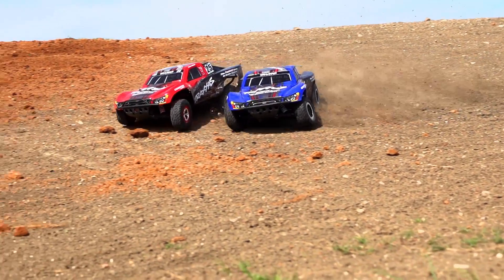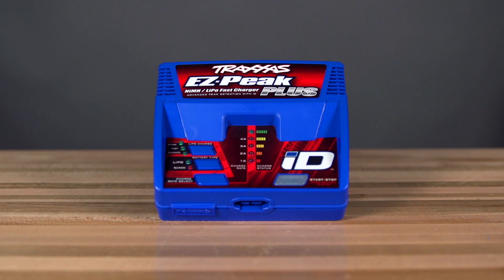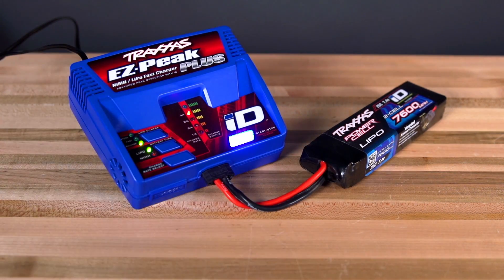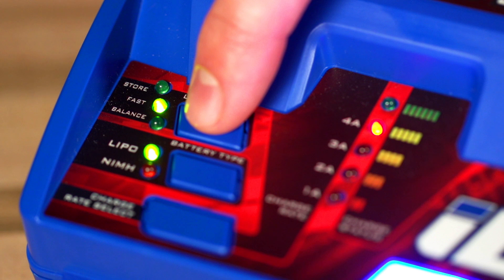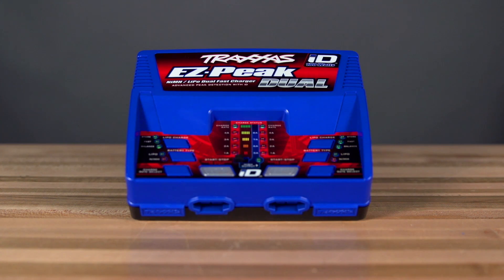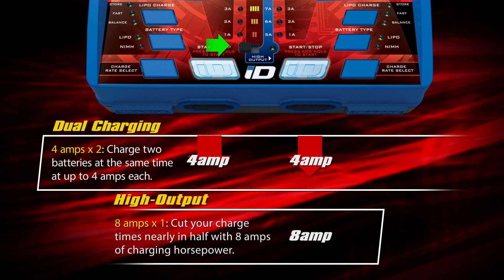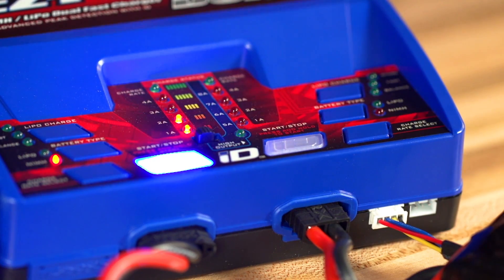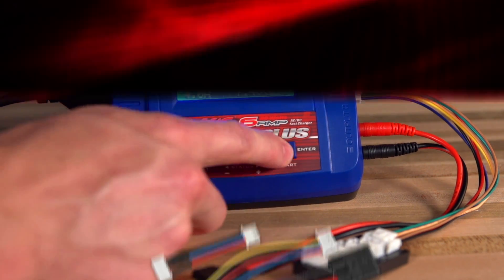Traxxas iD Part 3: iD Charging System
An in-depth look at the iD Charging System. Easy, safe, and fast; the iD Charging System lets you get the most performance out of every charge.